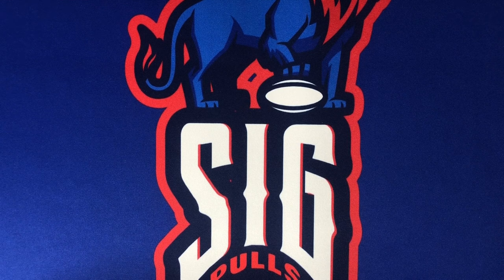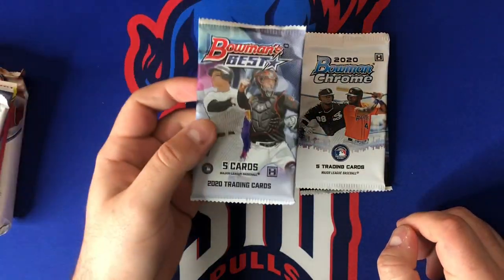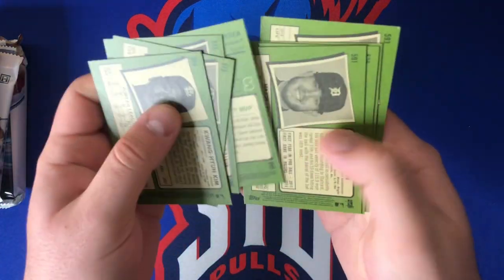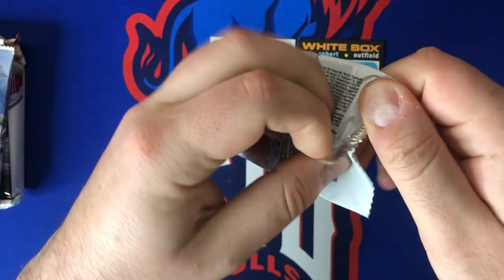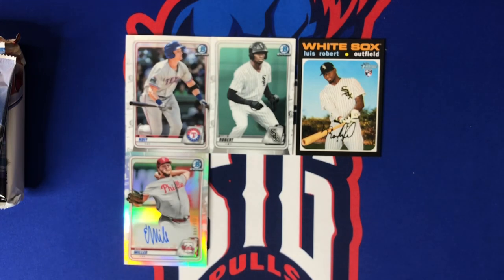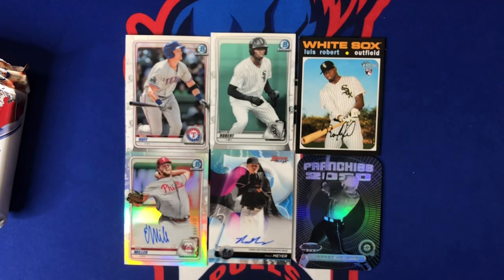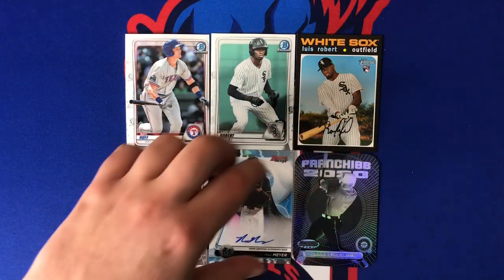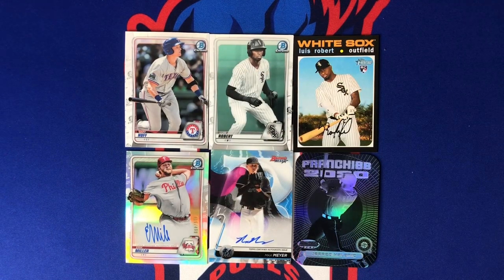April 2021 Platinum Baseball Boombox! *$155* Baseball Card Subscription Box Opening! 2 Autos!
Today on the channel, we ripped into this April edition of the Platinum Baseball Boombox! We get to see how it compares to this months brand new Elite Baseball Boombox! These boxes feature high end baseball hobby packs!

Audio provided by Rafael Krux from Canva - Free Media License Agreement